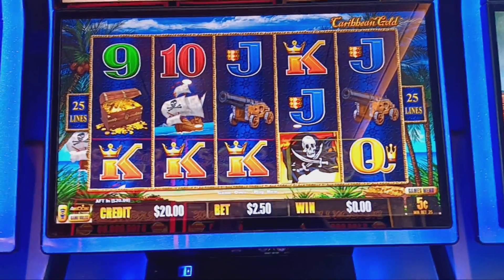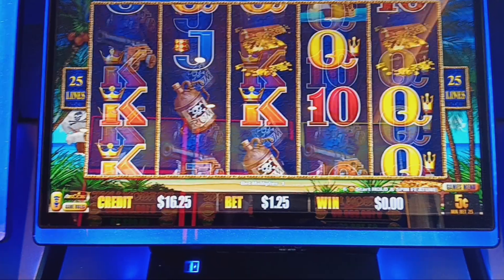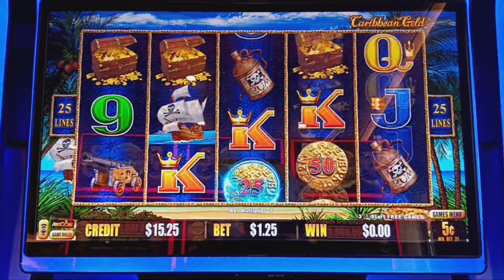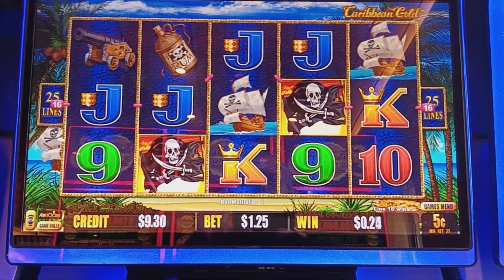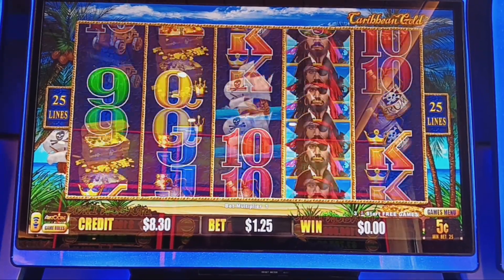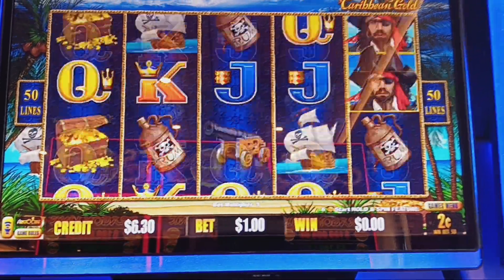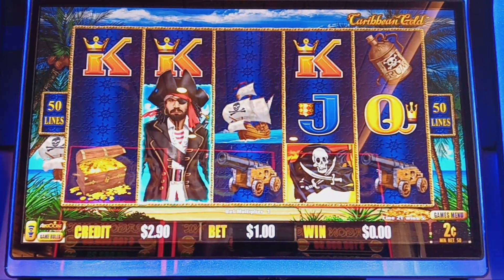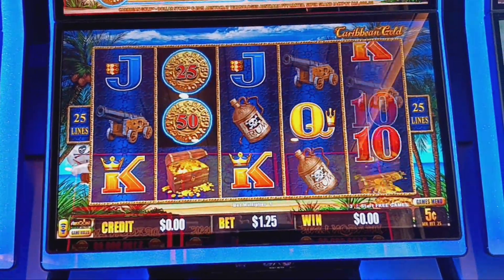Dollar Storm slot play